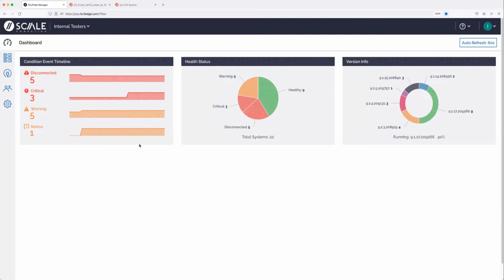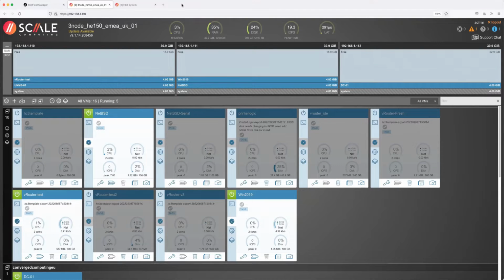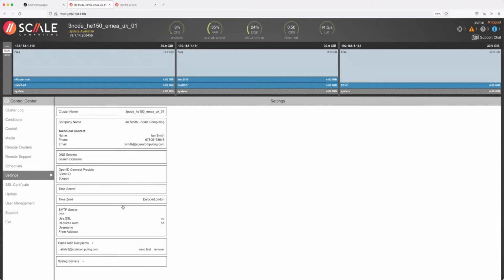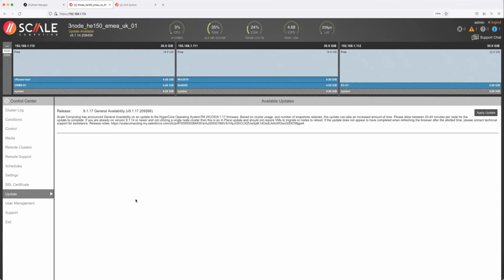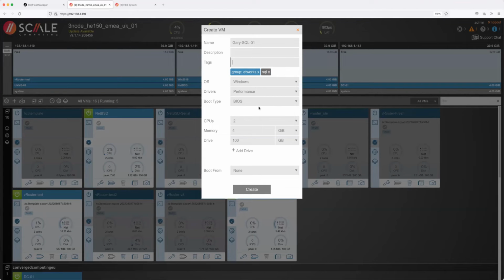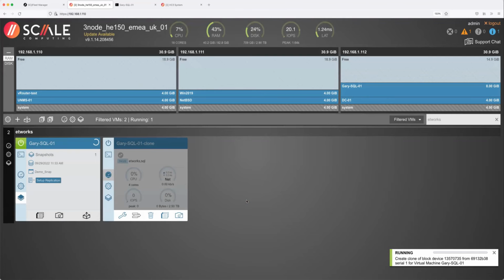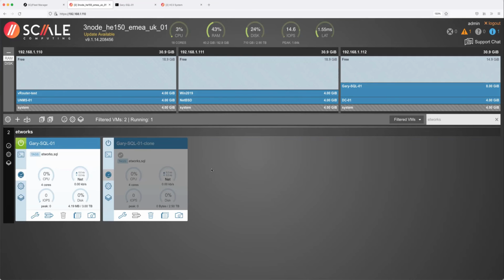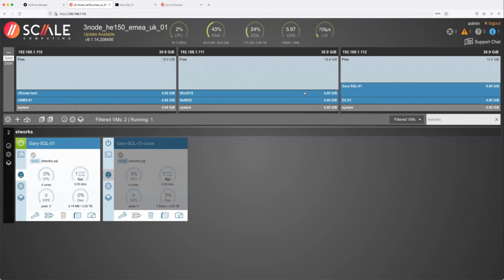ET Works - Scale Computing Demo October 2022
Whether your Edge is a hotel, restaurant, oil rig, ship, or office. Working with even small amounts of data away from the data centre with limited options for backup, resilience and on-site support, the edge is fastest becoming a big challenge to deliver safely and consistently.

Cloud for many can help answer some of these questions, but as with all the challenges before (on-prem, cloud first, multi-cloud) there is no one size fits all and, in a hybrid-cloud world, trying to push all of the pegs into one shaped hole has been both painful and costly.

Our presenters Ian Smith, Snr. EMEA Technical & Alliances Director at Scale Computing and our very own Jon Moore will lift the rug on these challenges and demonstrate a few solutions that fit where running everything from a data centre or cloud just won’t fit.

ET Works are a company of technical experts with years of collective technology knowledge and experience. Our 30-year+ history has given us a unique appreciation for technology that just works. We leverage our history and pair that with a passion for emerging technologies and are constantly working to test, design and build solutions that will harness the power of technology to deliver tangible, relevant benefits for our clients.